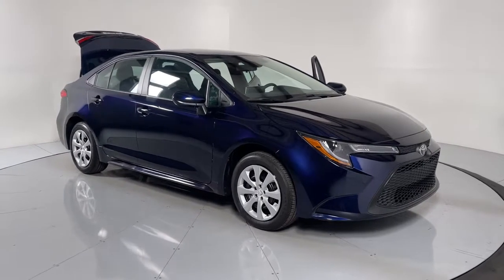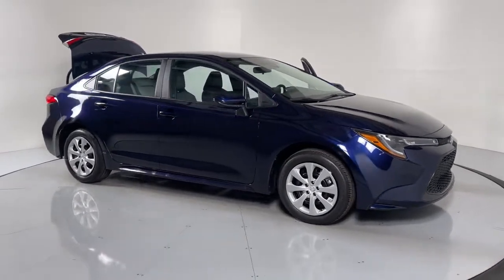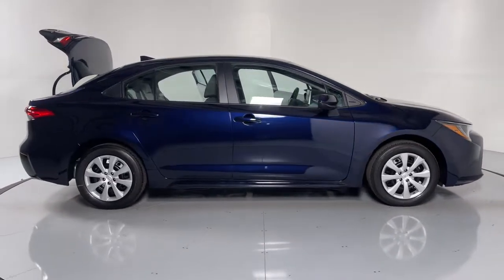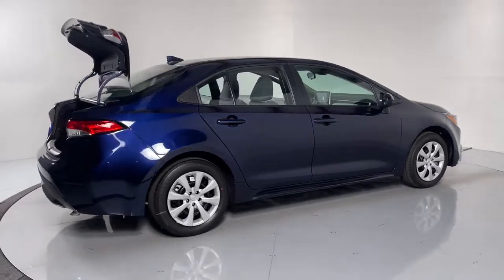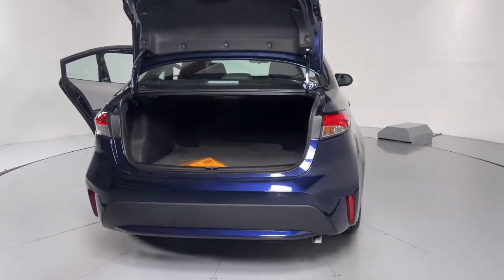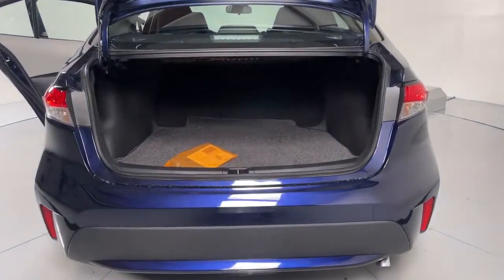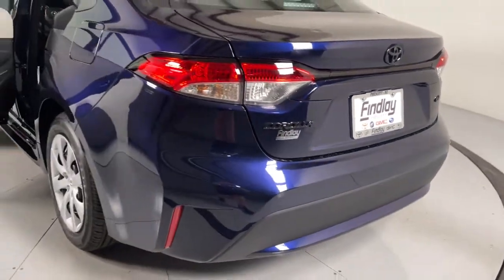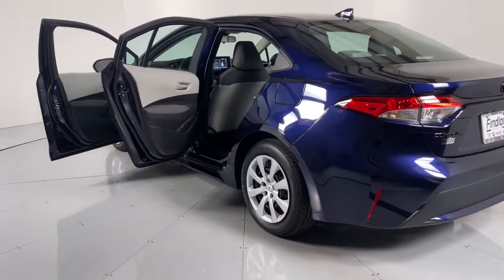2021 Toyota Corolla Prescott, Flagstaff, Phoenix, Bullhead City, Havasu, AZ T49252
New 2021 Toyota Corolla available in Prescott, Arizona at Findlay Toyota Prescott. Servicing the Flagstaff, Phoenix, Bullhead City, Havasu, AZ area.

Welcome to Findlay Toyota in Prescott. All of our new Toyotas come with various equipment options including some of the most searched for options like Adaptive Cruise Control, Backup Camera, Bluetooth, Lane Departure Warning, Alloy Wheels, and much more. This specific Corolla is equipped with the following specific options:brbrbrFWD CVT 1.8L I4 DOHC 16VbrbrRecent Arrival! 30/38 City/Highway MPG
Wheels: 16 Wide Vent Steel,Premium Fabric Seat Trim,Radio: Audio,Blackout Emblem Overlays (TMS),Carpet Mat Package (TMS),4-Wheel Disc Brakes,6 Speakers,Air Conditioning,Electronic Stability Control,Front Bucket Seats,Front Center Armrest,Tachometer,ABS brakes,Automatic temperature control,Brake assist,Bumpers: body-color,Delay-off headlights,Driver door bin,Driver vanity mirror,Dual front impact airbags,Dual front side impact airbags,Four wheel independent suspension,Front anti-roll bar,Front reading lights,Fully automatic headlights,Heated door mirrors,Illuminated entry,Knee airbag,Low tire pressure warning,Occupant sensing airbag,Outside temperature display,Overhead airbag,Panic alarm,Passenger door bin,Passenger vanity mirror,Power door mirrors,Power steering,Power windows,Radio data system,Rear anti-roll bar,Rear seat center armrest,Rear side impact airbag,Rear window defroster,Remote keyless entry,Security system,Speed control,Split folding rear seat,Steering wheel mounted audio controls,Telescoping steering wheel,Tilt steering wheel,Traction control,Trip computer,Variably intermittent wipers,Front beverage holders,AM/FM radio: SiriusXM,Exterior Parking Camera Rear,Auto High-beam Headlights,Emergency communication system: Safety Connect with 1-year trial